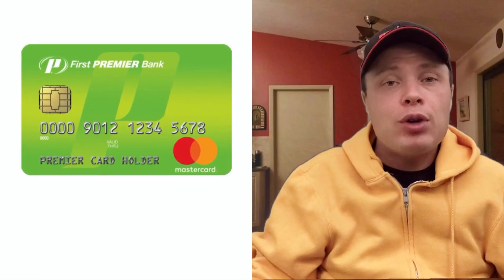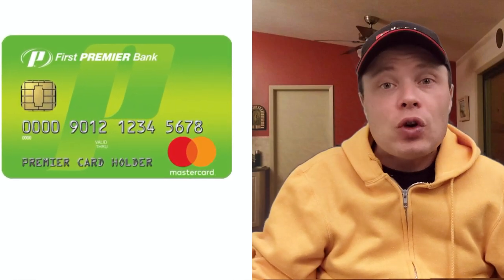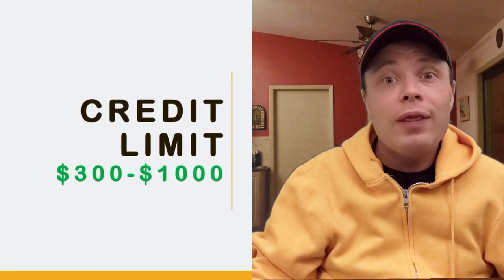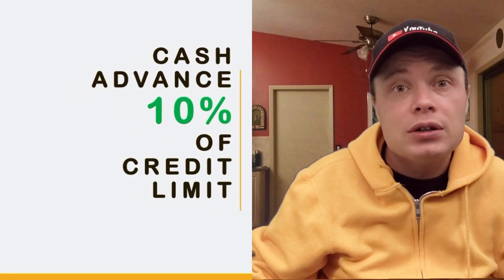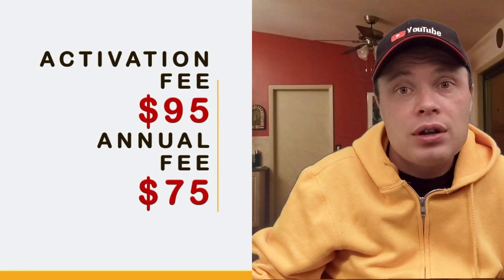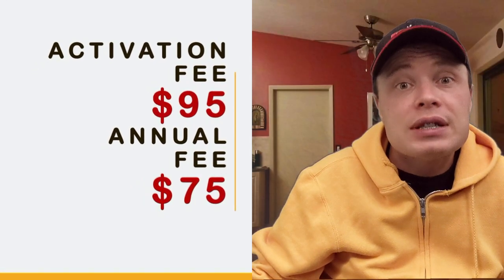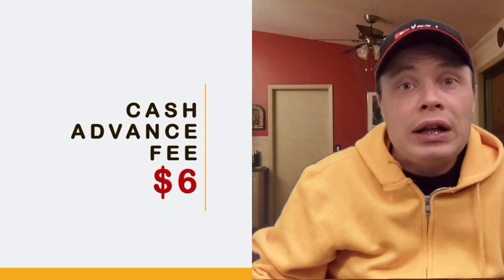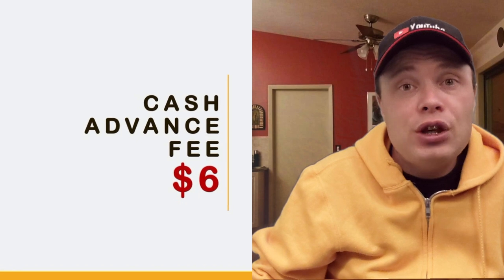First Premier Bank Card REVIEW // Unsecured Credit Card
First Premier Bank Card is one of the few unsecured credit cards designed for people with bad credit. Unsecured means you can skip the security deposit part.

The First Premier Bank Card can give you a credit limit ranging from $300 to $1000?
And cash advances are limited to 10% of your credit limit?
So if you are lucky the maximum cash advance you can potentially take is $100.
The first Premier Bank Card has an activation fee of $95 and $75 annual fee. From the very beginning you will pay $170.
It is more than half of a security deposit!

First Premier Bank may increase your credit limit after 13 months.
Increases range between $100 and $200 and they will charge you 25% of the amount by which the limit is increased. So it is $25 to $50 fee.

After the first year, the annual fee becomes $45 and a $6.50 monthly servicing fee is added. It is a total of $125 in fees annually.
Most recent APR on balances is 36%.

In 2010, Premier Bank was offering a credit card with a 80% interest rate and a $300 credit limit. In 2011, Premier Bank dropped the APR for the credit card to 50%. Cash advance has a minimum fee of $6 and limited to 10% of the total credit limit.

It is way better to get a secured credit card like one from Discover Bank or Capital One. None of those have an annual fee and after payments on time you may have graduation. They will convert the card to non secured.